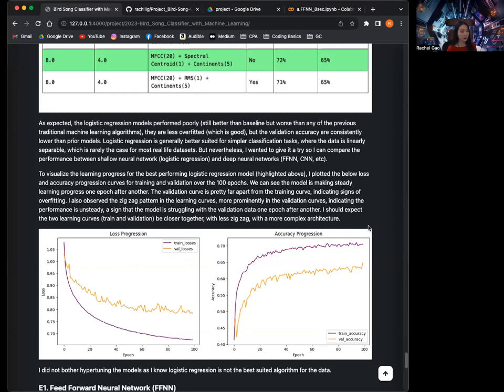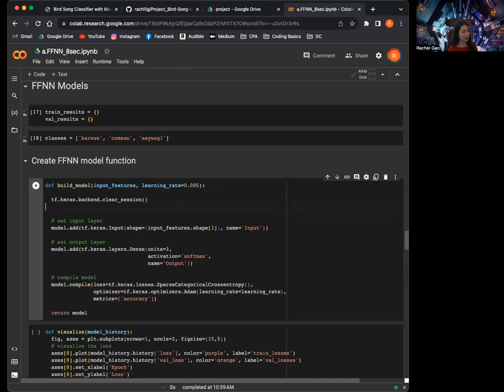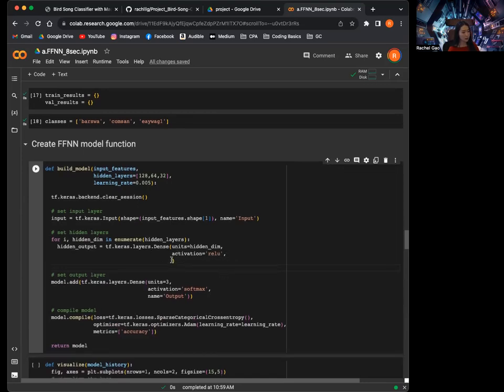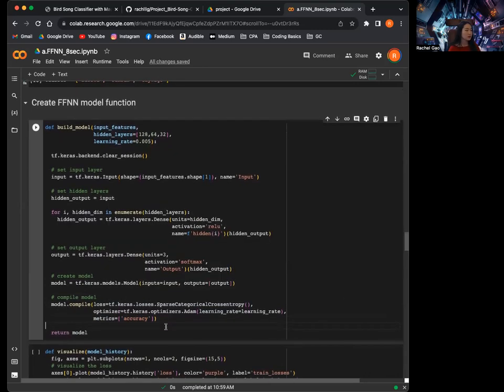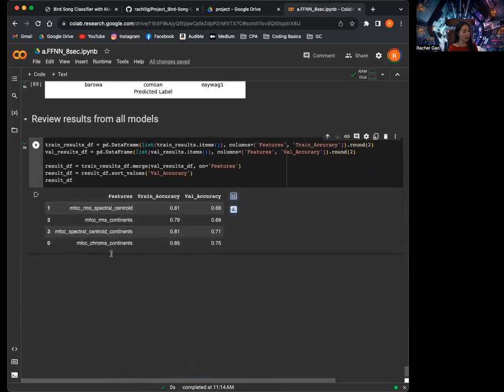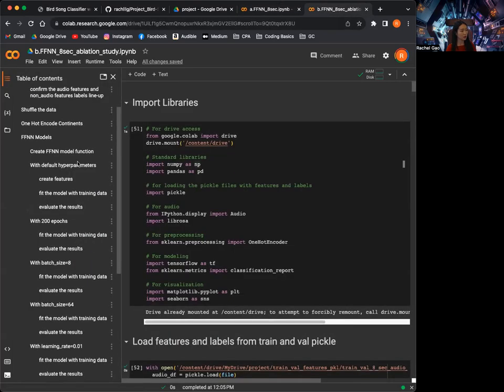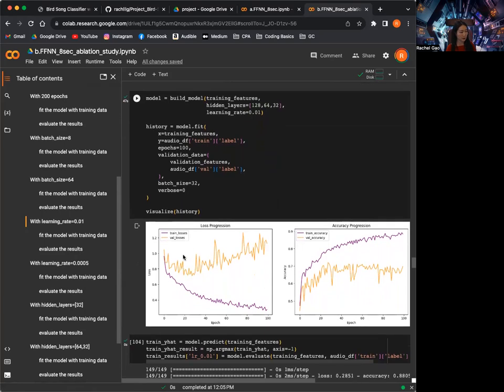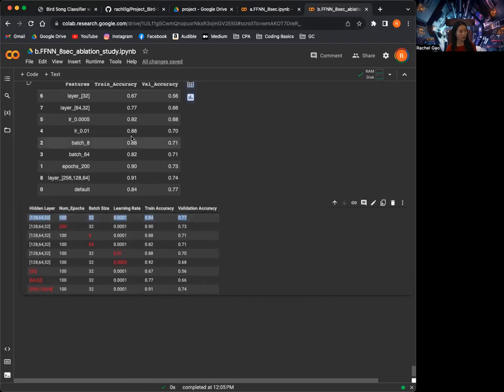10. Feed Forward Neural Network - Bird Song Classifier with Machine Learning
In this video, I implement the Feed Forward Neural Network (FFNN) model for my Bird Song Classifier with Machine Learning project. Towards the 2nd half of the video, I also perform an ablation study on the model to evaluate how each hyper-parameter impacts the model performance.

Programming Language: Python
Platform: Google Colab
Machine Learning Library: Tensorflow Keras